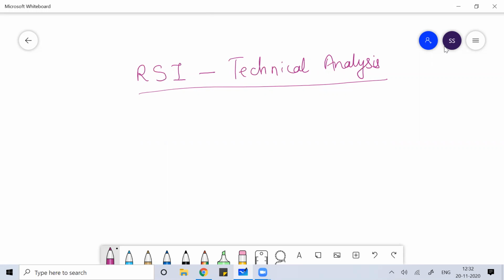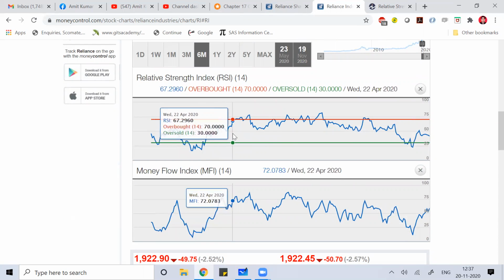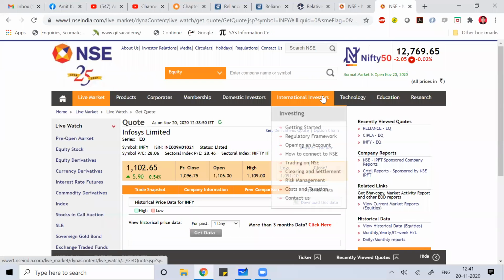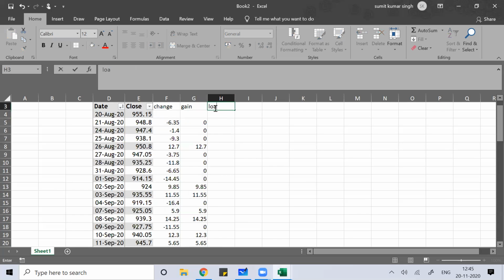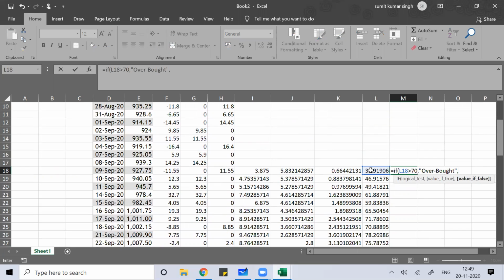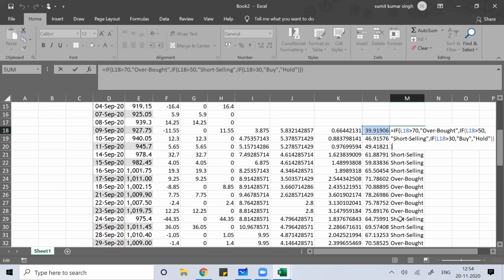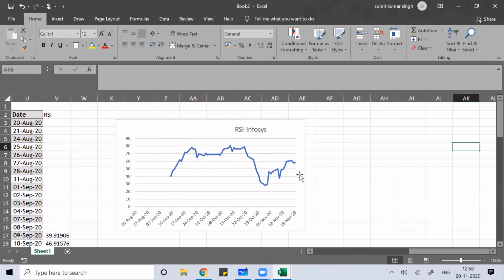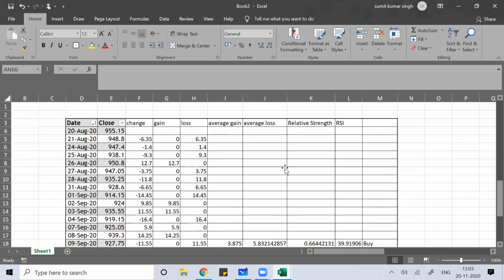Understanding Relative Strength Index MS EXCEL Technical Analysis Financial Modeling